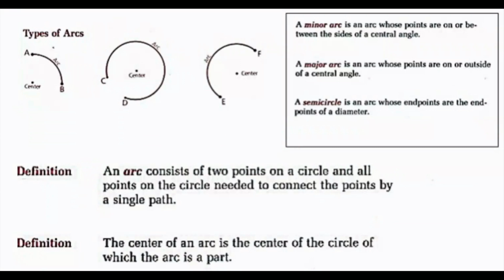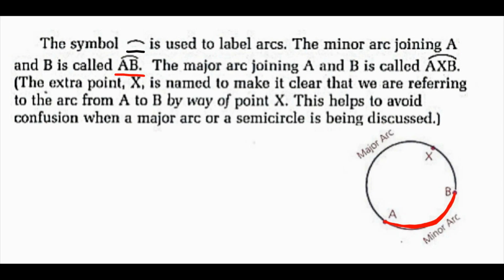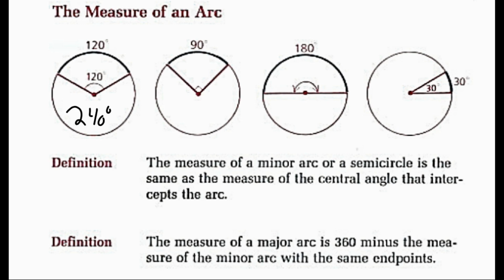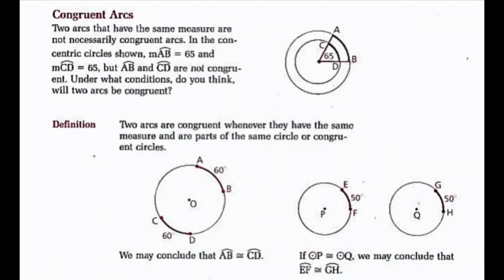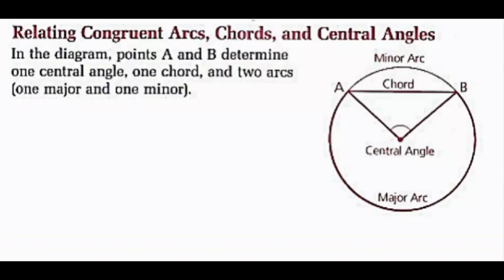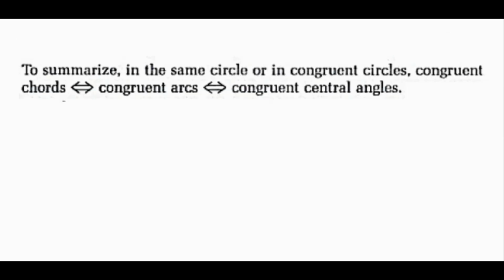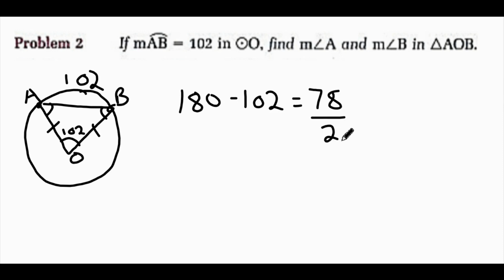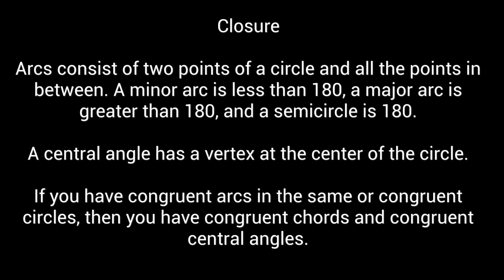Honors Geometry Unit 8 Lesson 4 - 10.3 Arcs of a Circle